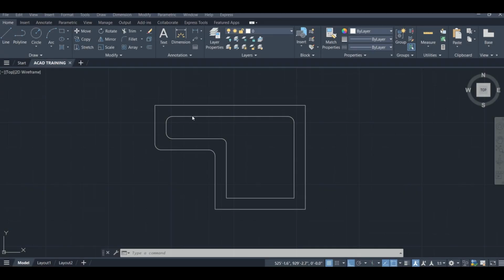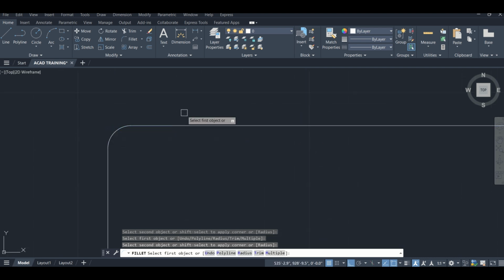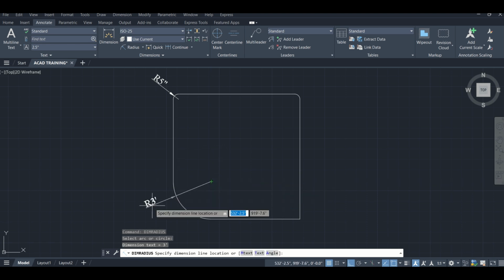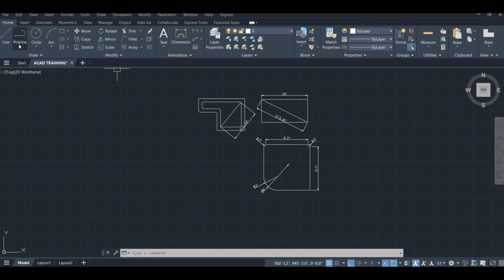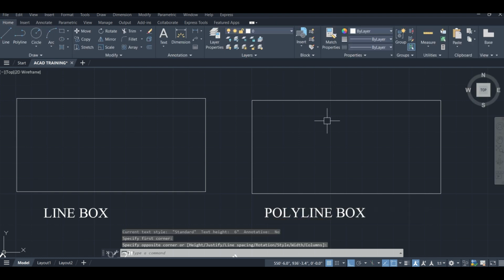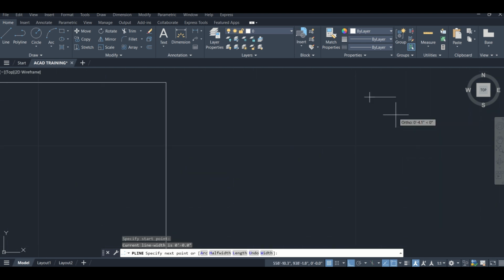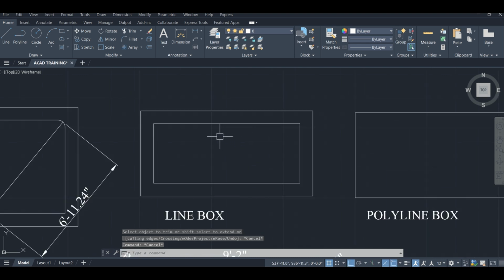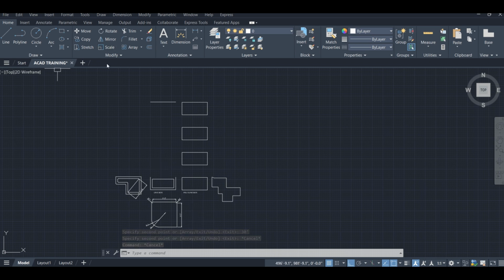AUTOCAD PART-2 | Line, Polyline, Fillet, Explode, Region, Trim, Offset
In this video the series starts from very basic settings in the AutoCAD which includes line command, Polyline, Offset, Trim, Fillet, Explode, Region, Copy and Move command.